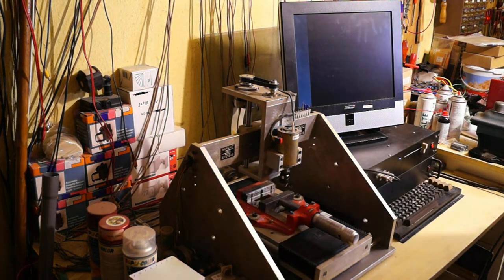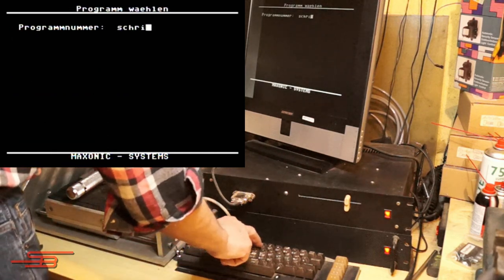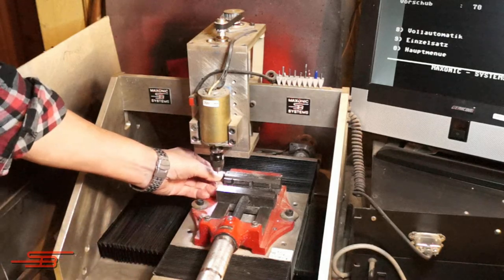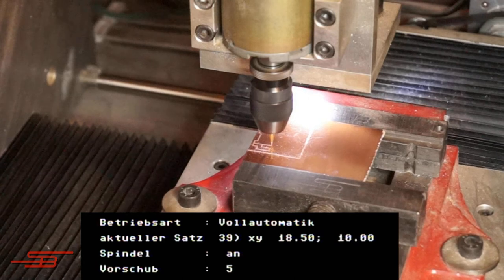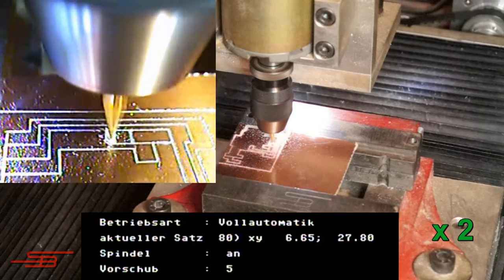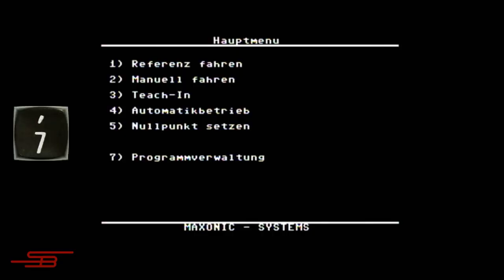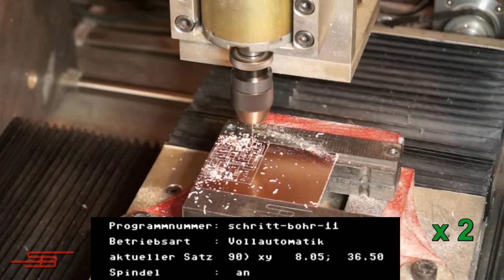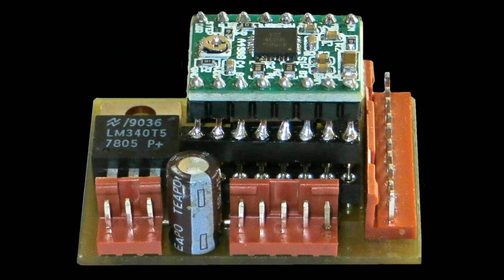Commodore C64 controls CNC milling machine. Engrave PCB with 8-bit controller + Basic program. Part1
With this film I would like to introduce you to my C64 controlled CNC milling machine.
The machine has been in operation since 1996 and the Commodore C64 has proven to be a reliable 8-bit controller for precision machining. Using the example of a small circuit board, the video shows you how the machine can still engrave and drill circuit boards with the highest precision today. The engraved PCB is equipped with an ATtiny85, among other things, and is used to control stepper motors.

An engraving, milling or drilling program can be created in different ways. On the one hand, by teaching via joystick or keyboard or through direct X-Y-Z programming.

I will show more about the software, which is largely programmed in Basic, the connection of the Commodore C64 to the motor drivers, the structure of the CNC milling machine and the hardware of the control in further videos.
So it doesn't have to be a Raspberry or Arduino. It also works with the good old C64.
Let's explore the retro technology together and experience the timeless fascination of the Commodore C64 and its still relevant applications.

Have fun !!!

00:00 Start & turn on Commodore C64
00:45 Homing (move to machine zero point)
01:08 Show program overview
01:25 Select program
02:06 Start automatic in single block
02:19 Approach first engraving point
02:55 Start engraving process
05:11 Engrave symbol and variant number
06:42  Approach workpiece zero point
07:00 Start drilling process
07:57 Approach workpiece change point